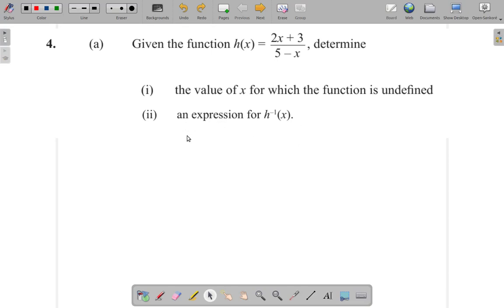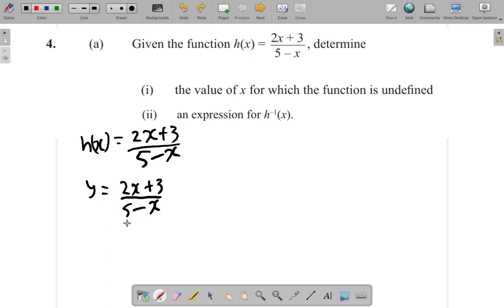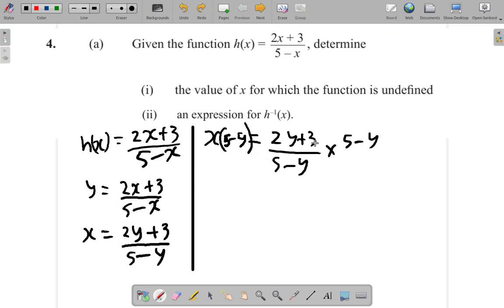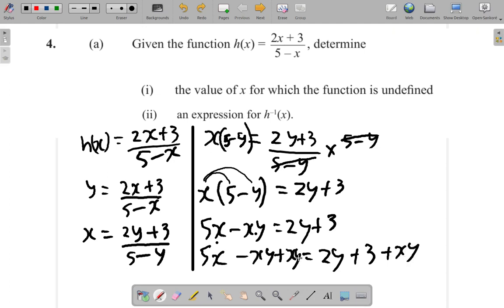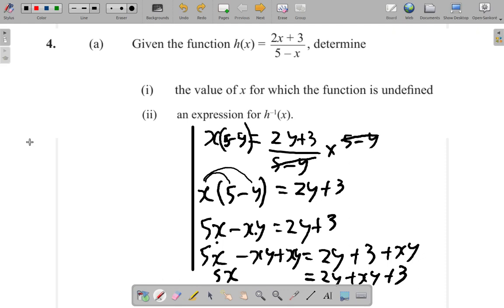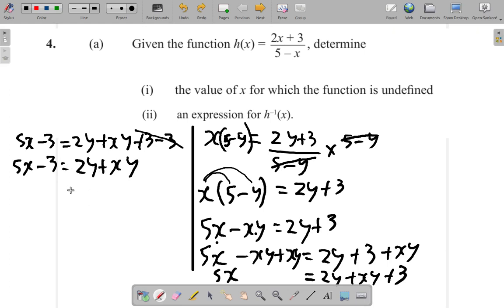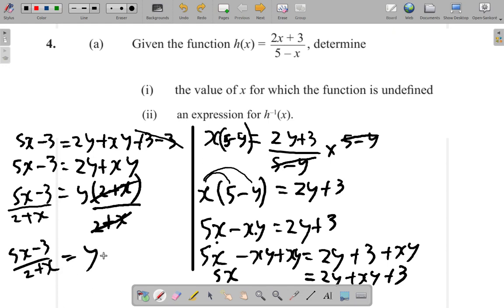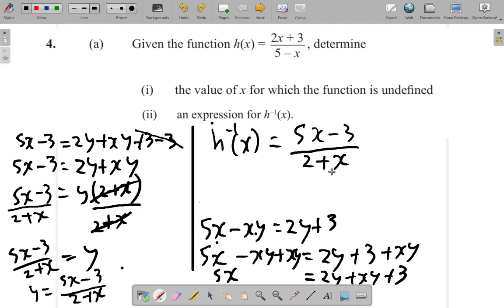CSEC Mathematics Past Paper January 2019 Question 4 a ii